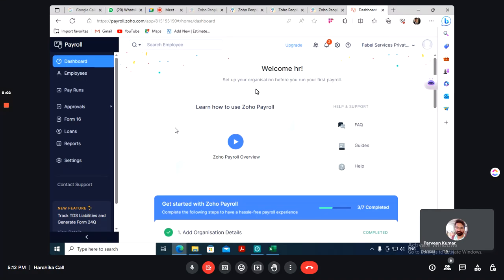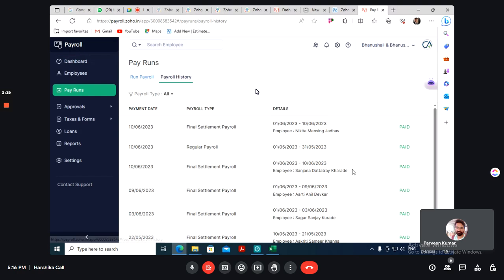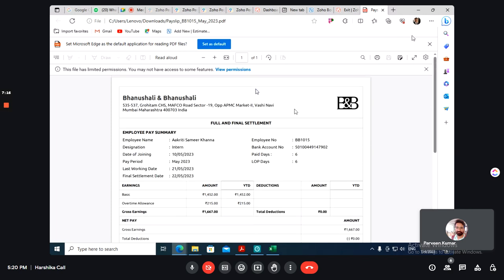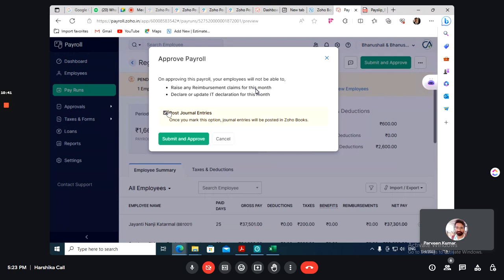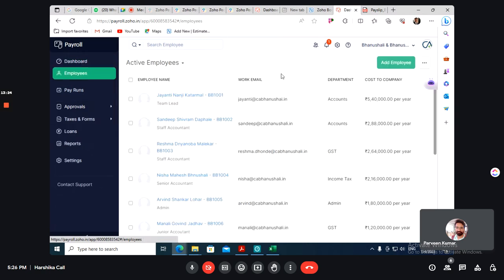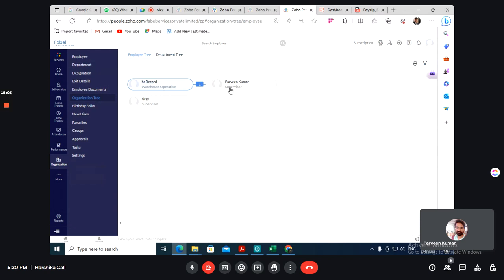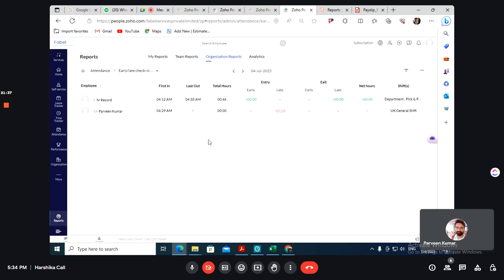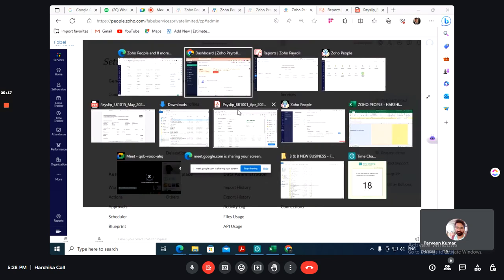Exploring Zoho Payroll Features and Functionality 🎥